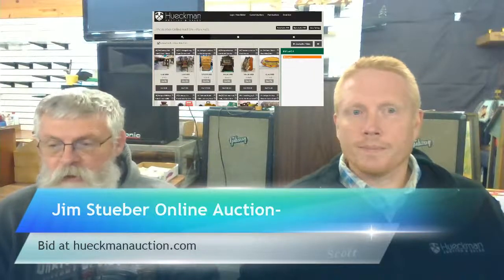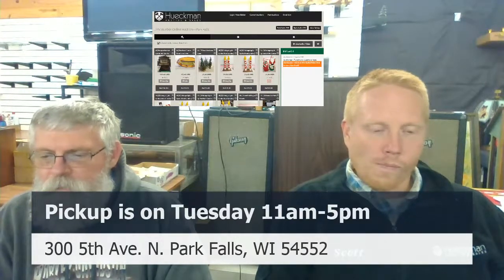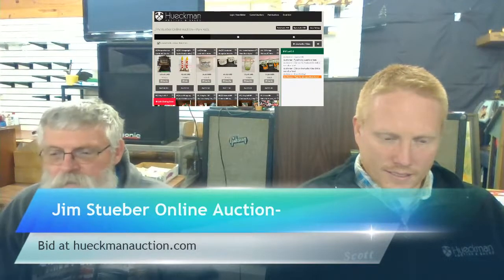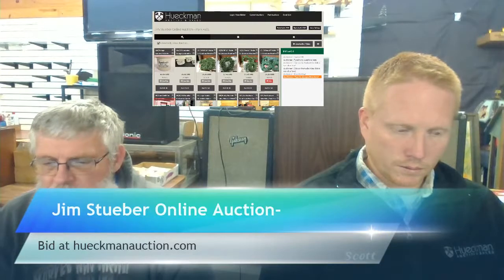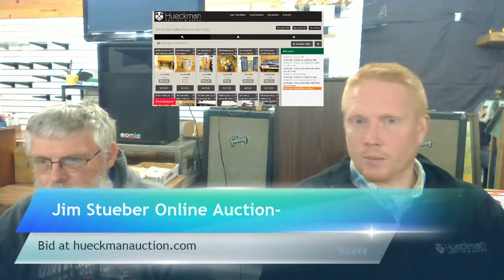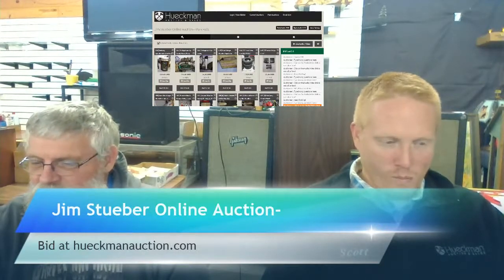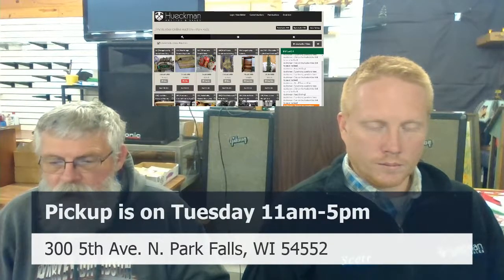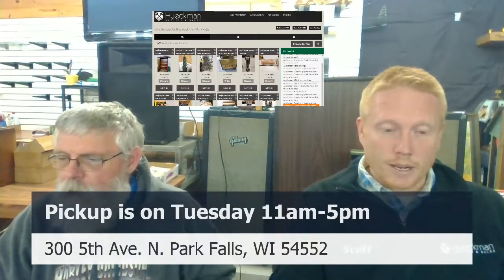Jim Stueber Online Auction --Coverage